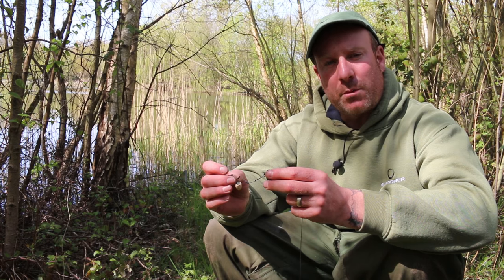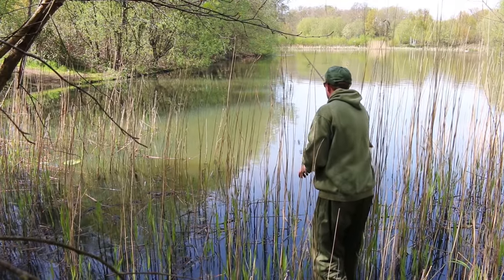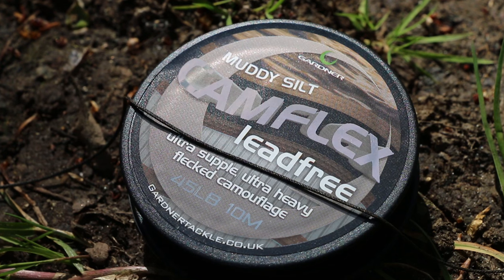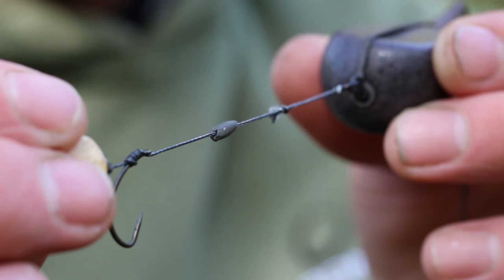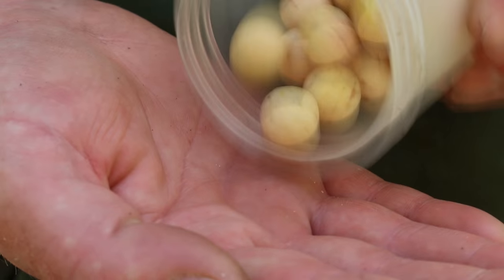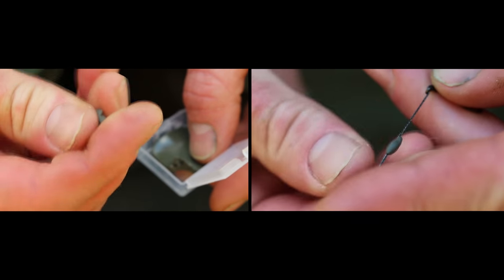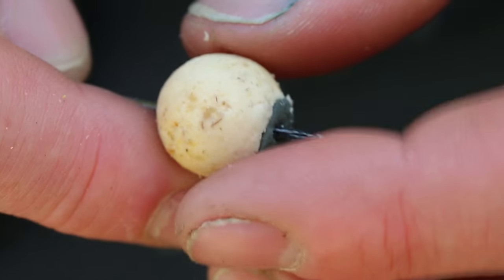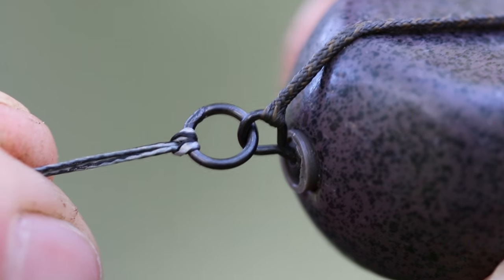My Approach To Stalking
Gardner Tackle team member Ian lewis show's how to tie his favourite rig when targeting fish in the edge.